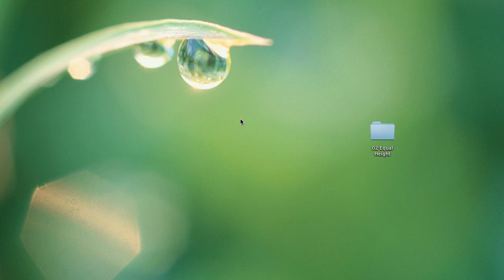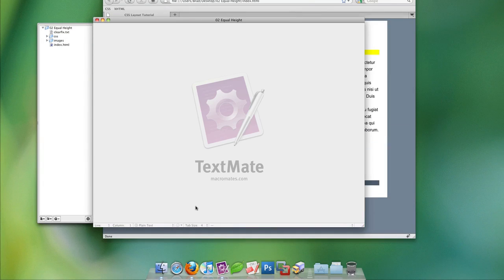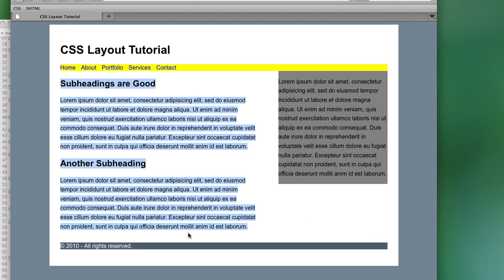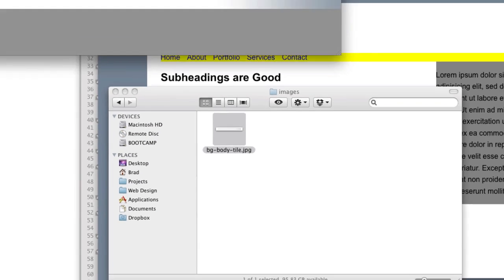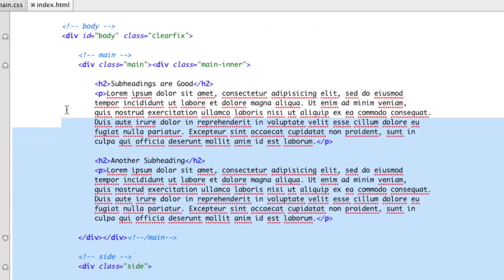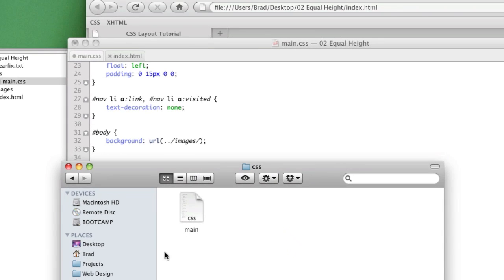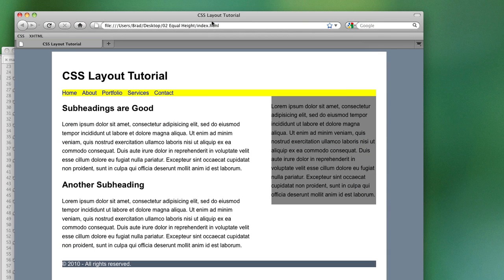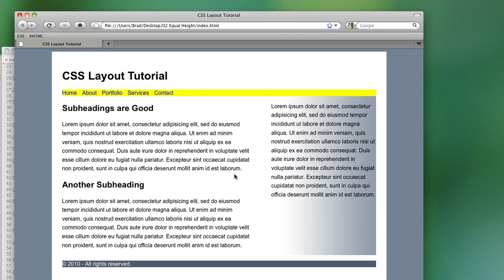Equal Height Columns - CSS Layout Tutorial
In this CSS tutorial we learn how to achieve equal height column backgrounds.